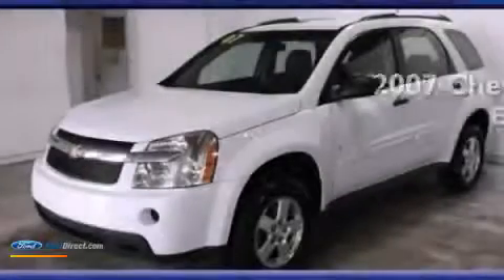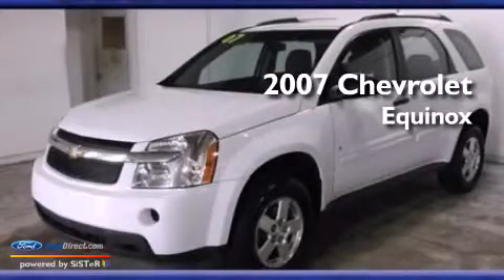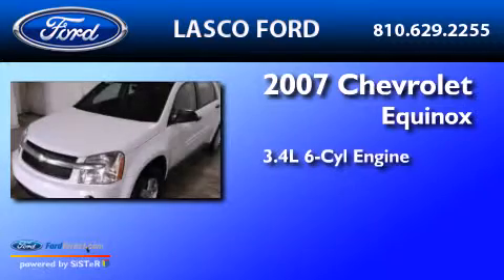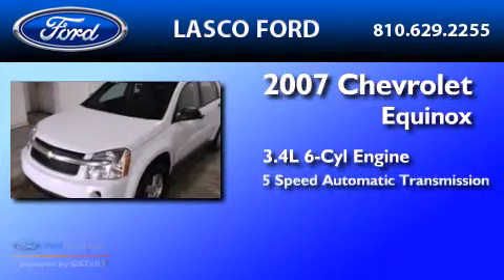Preowned 2007 CHEVROLET EQUINOX Fenton MI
We have been honored to serve the Fenton MI area , we promise that your experience at our dealership will exceed your expectations ! Year : 2007 Make : CHEVROLET Model : EQUINOX Engine : 3.4L V6 12V MPFI OHV Trans .